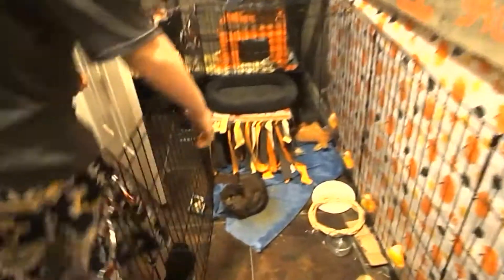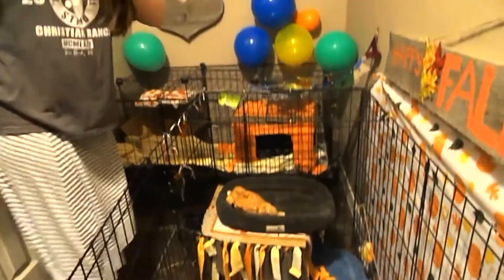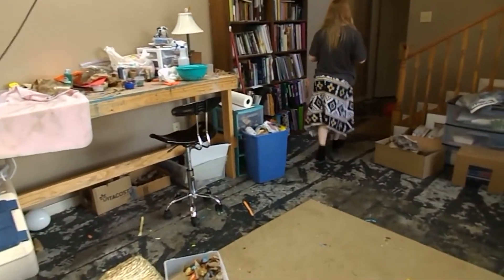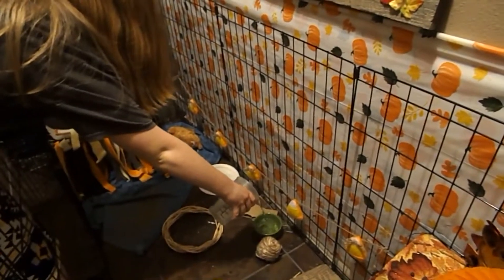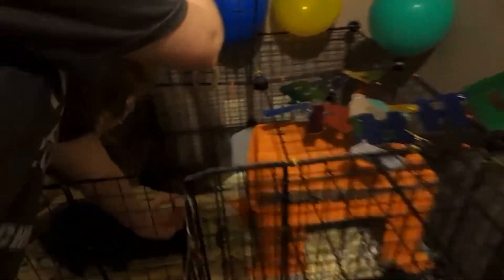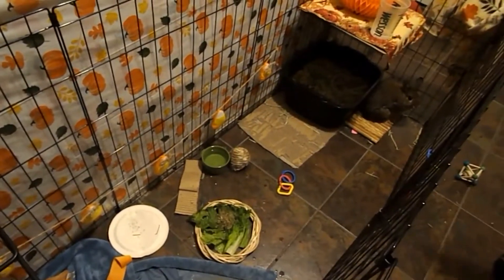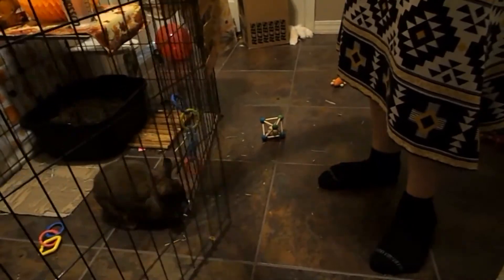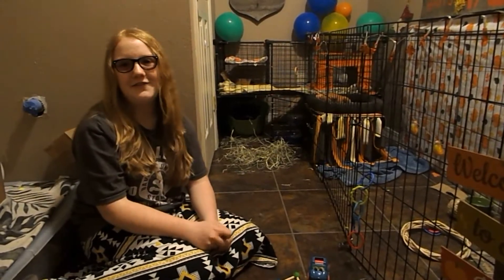Morning Routine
I am sharing my Bunny Morning Routine today. I really do have a schedule with my buns, mostly because they are not bonded, so they cannot do things together.  I hope that will change in the future!